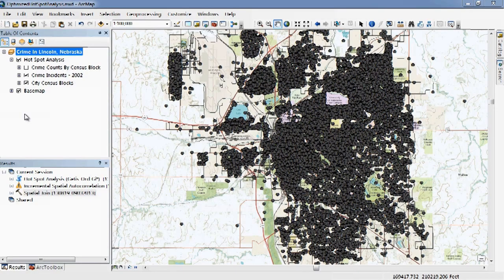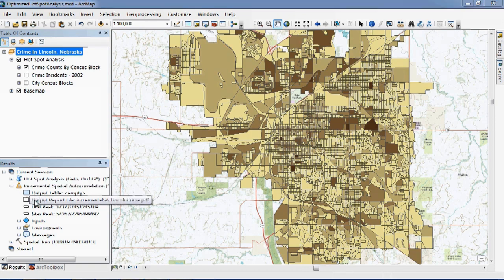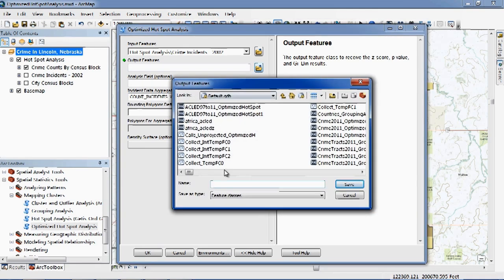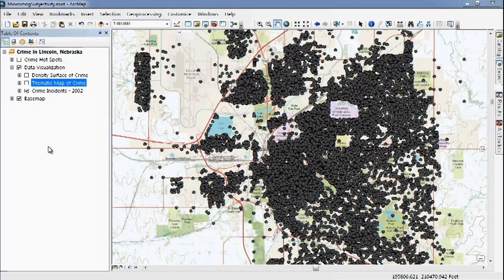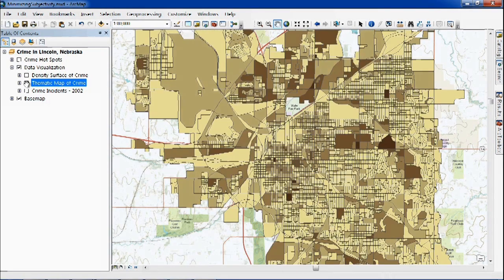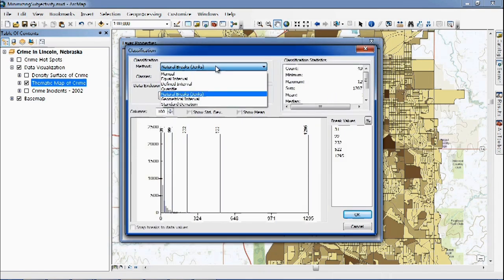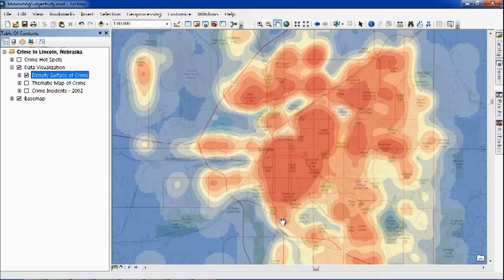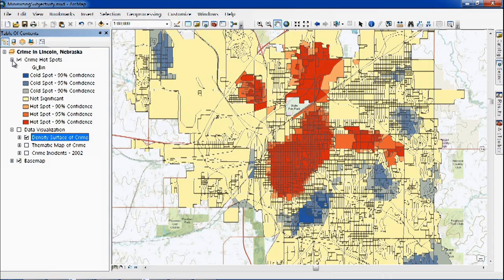13 - Sharpen Your Skills - The Power of Spatial Analysis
Lauren Bennett talks about how Spatial Analysis can help you do your job.